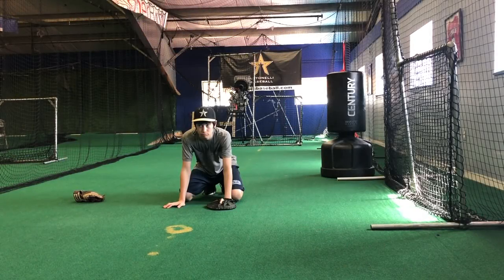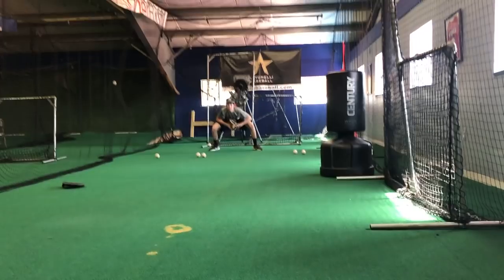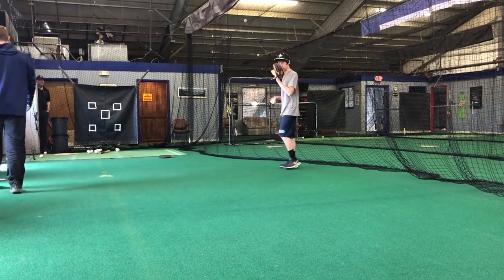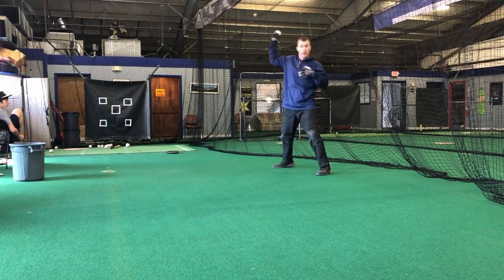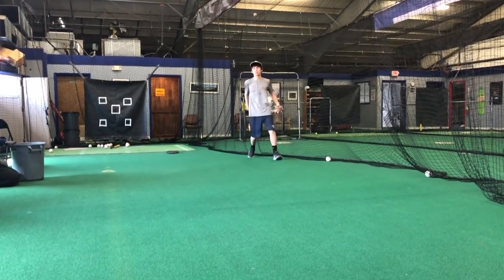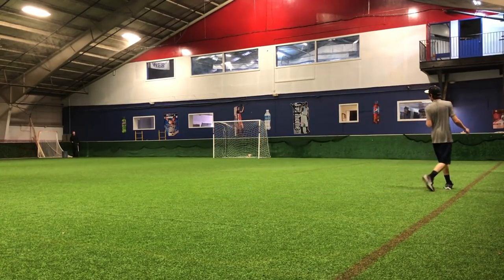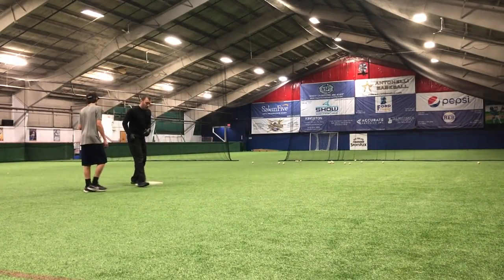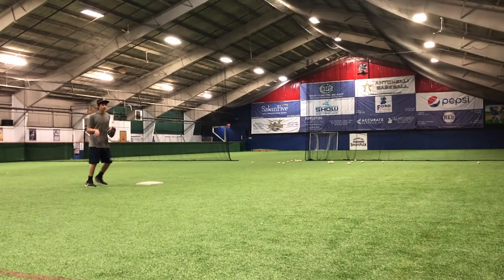DAILY AB: High School Double Header | VLOG 9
Today's video is the ninth in our new DAILY AB series, where I will document exactly what it is like to run Antonelli Baseball.

In today's video, I spend Saturday coaching a high school double header. I also do an infield lesson where we work on all the fundamentals of fielding and double play turns.

I hope that you enjoyed and decide to keep up with all of the daily videos I post on my channel. Or, just say Hi!!